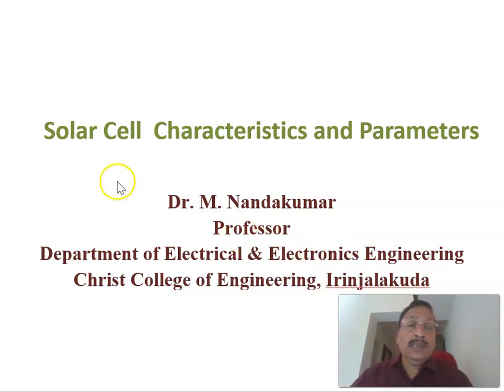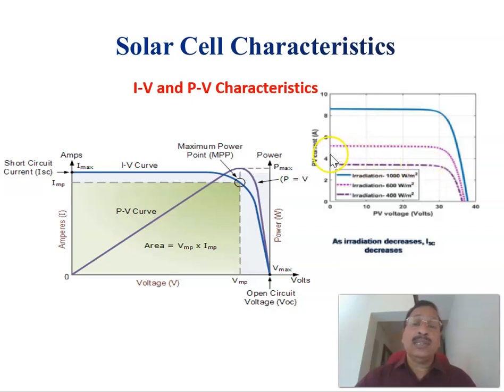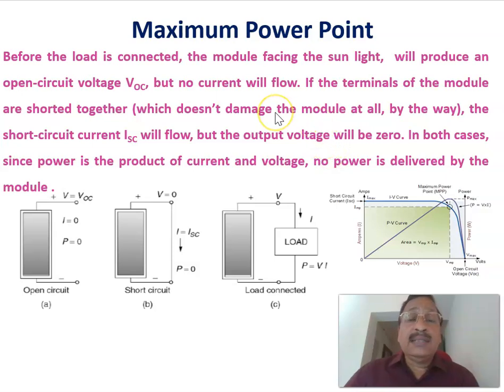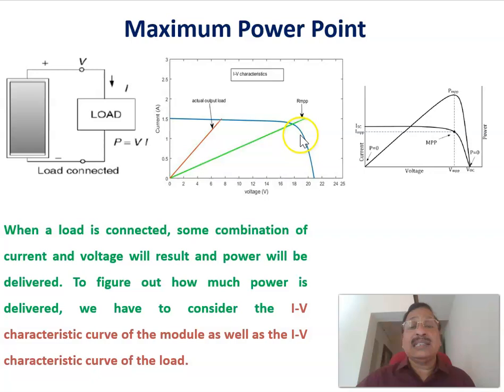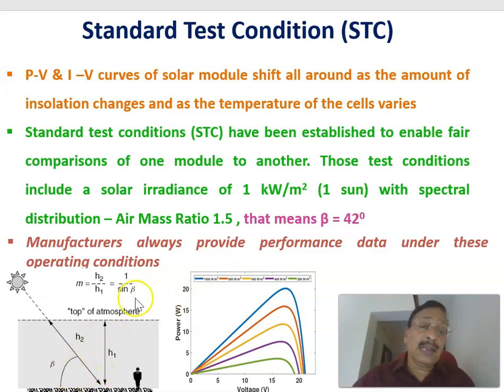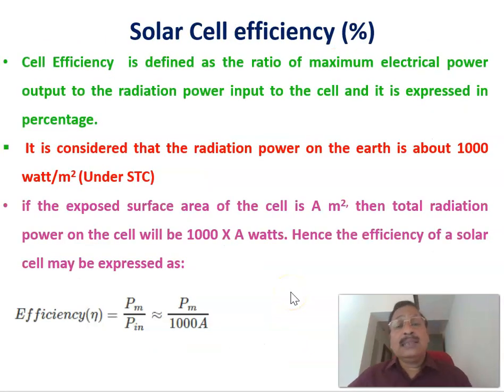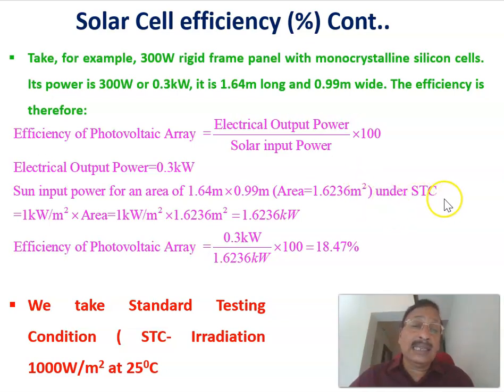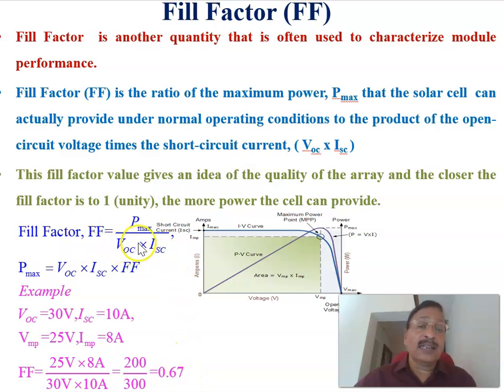Solar Chara & Parameters